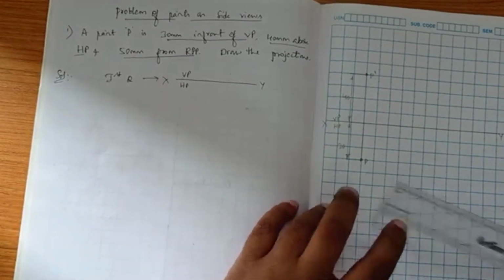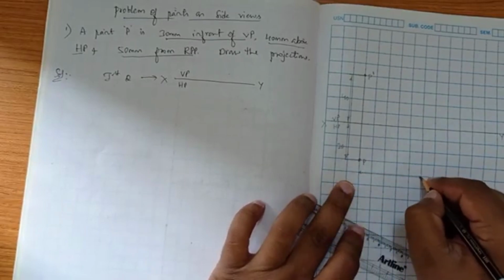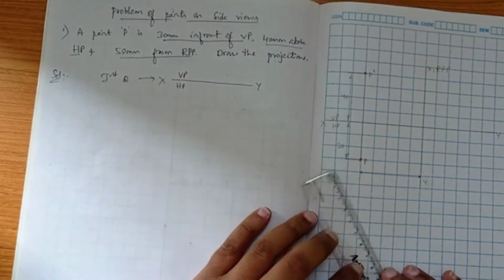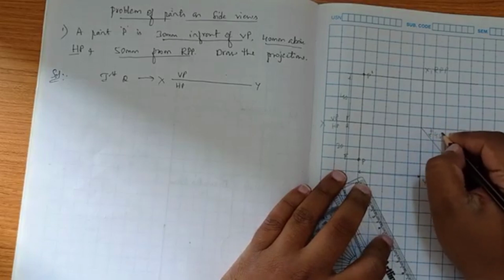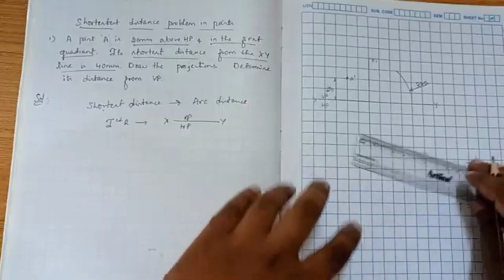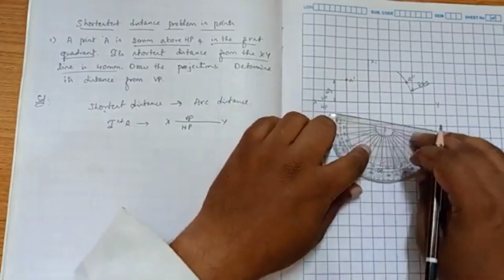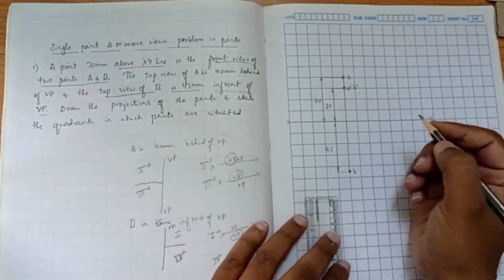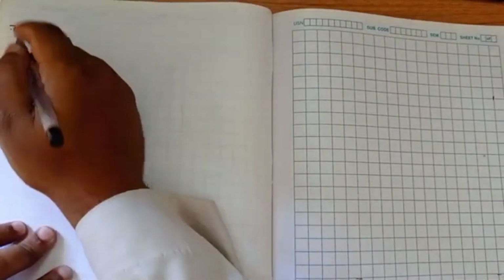Important problems in Projection of points with concept explanation